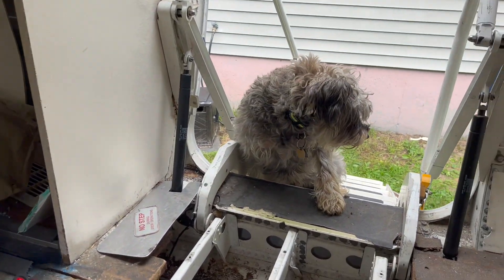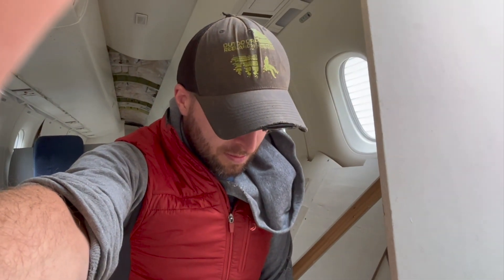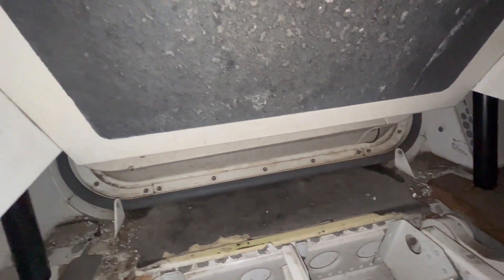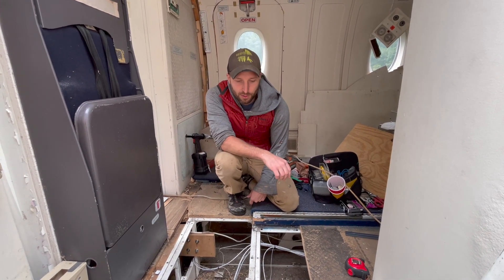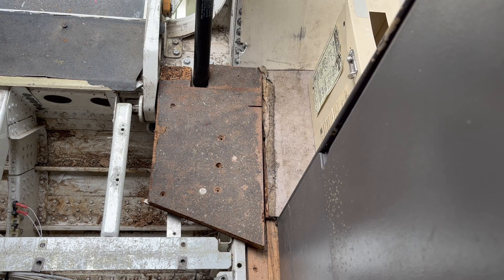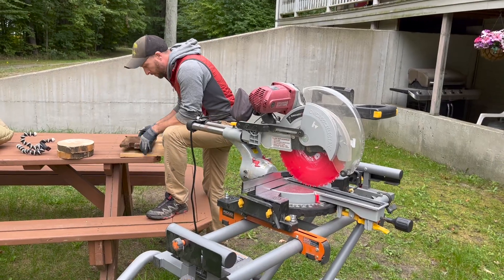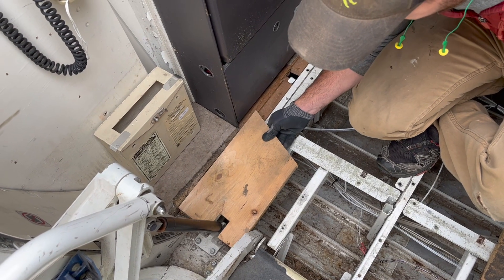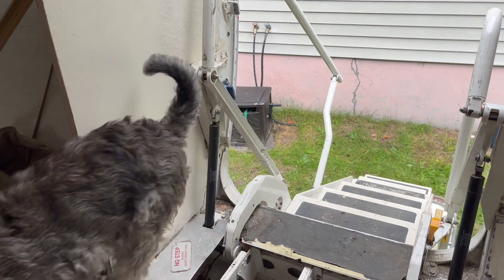Fixing Rotting Floor in our Commercial Airplane Tiny Home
We bought a 32 passenger commercial airplane and it broke in half while transporting it home! After finally figuring out how to attach the nose of the airplane to the fuselage, we've been upgrading the interior cockpit of the airplane. As we transform our airplane into a tiny home, we better start making the floor safe for our guests! The rotting floor makes it hard for even the dog to get in and out of our tiny home airplane!

There was so much damage to our Skyway Midwest Connect Dornier 328 commercial airplane after the nose broke off, we considered scrapping it, but we've decided NOT to give up just yet. Watch us transform our airplane into a tiny home!